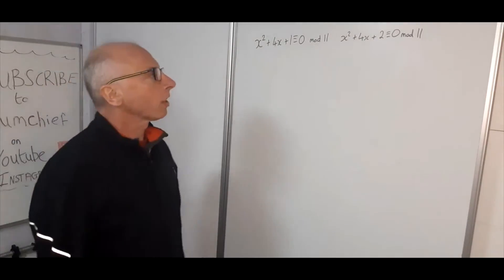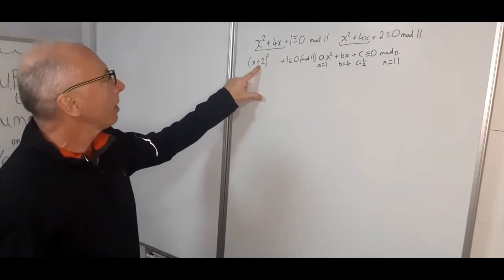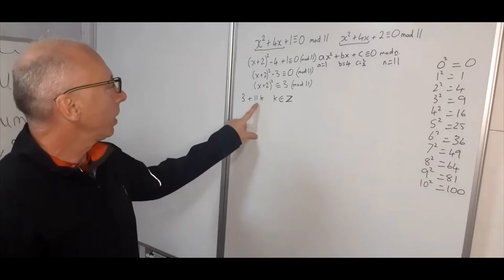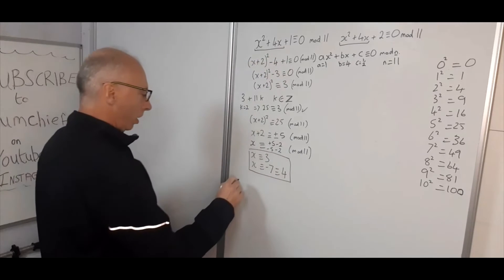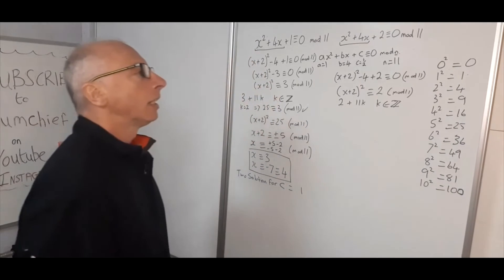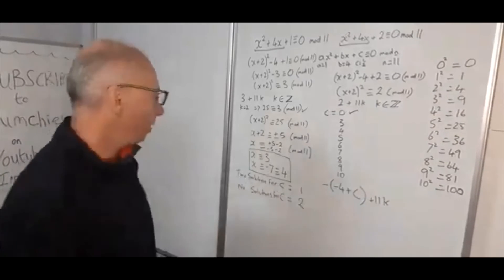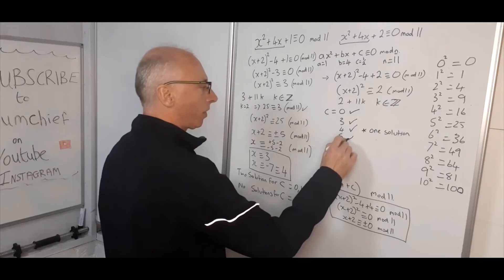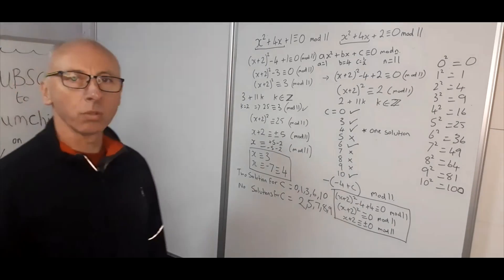Solve a Quadratic Congruence Equation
This video discusses how to solve a system of quadratic congruences for the variable x which has no solutions for values of c in ax^2+bx+c=0 modulo 11
The question is x^2+4x+c=0 modulo 11.
First issue is that when finding the square, we need to make the b coefficient even, so we get an integer when dividing by 2.
Next issue is to find the square of the quadratic function with the 2 as a factor. Then we get the coefficient to correct the equation after finding the square needs to be multiplied by 2 as well and subtracting from the c value.
RHS needs to be a square value so when we take the square root, we have an integer. Take the square root on both sides to reveal a plus and minus value for the RHS. This reveals 1 value of c for which there is 1 solution. Several values for c for which there are either no solutions or 2 solutions.